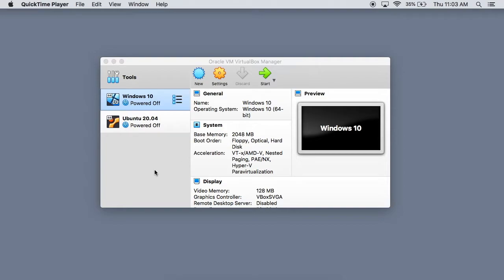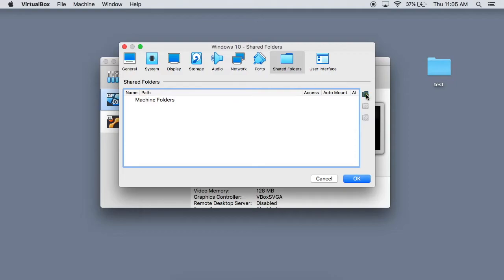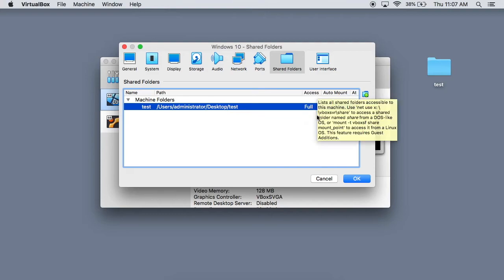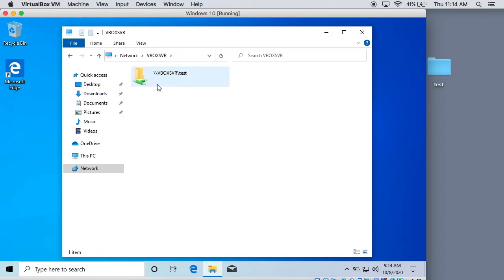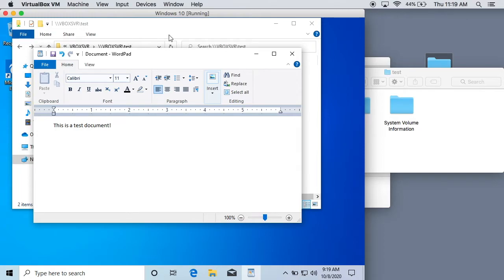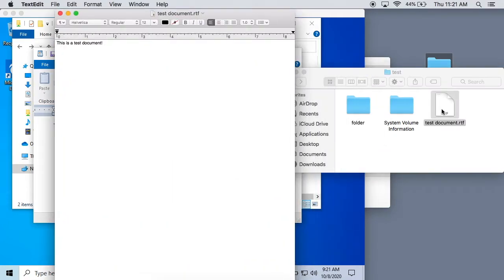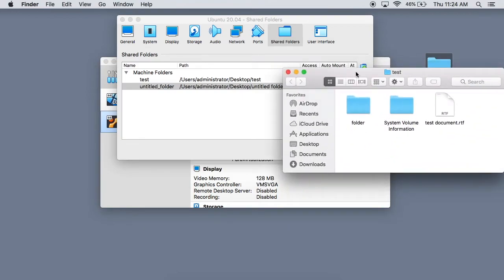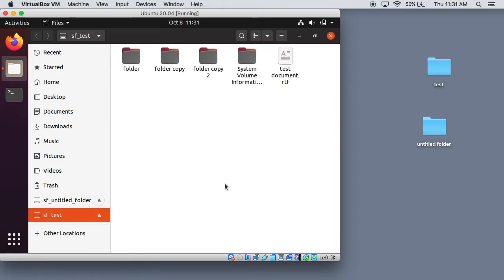How to Setup Shared Folders in VirtualBox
Shared folders are a great way to easily access some files on your host machine in your virtual machine. This video goes over how to setup up and use them in a Windows 10 and Ubuntu 20.04 VM. Hope you all enjoy and find this helpful!